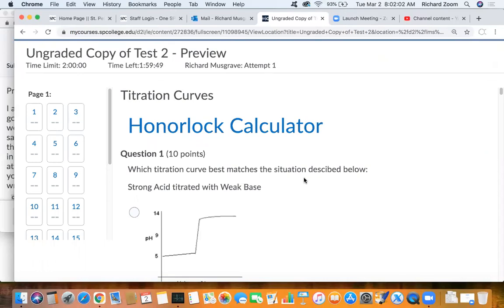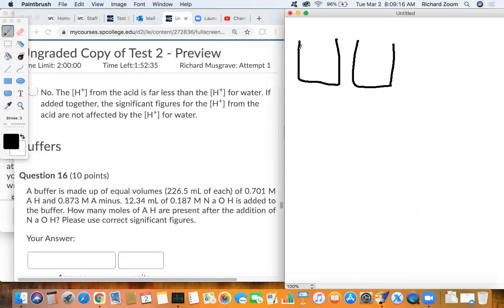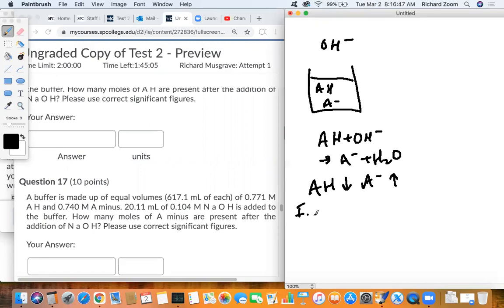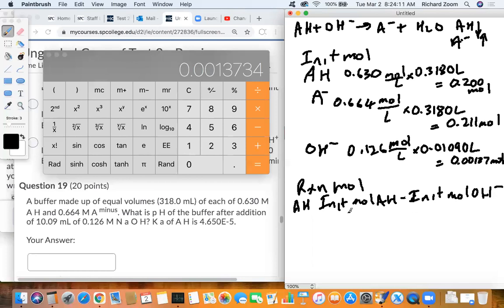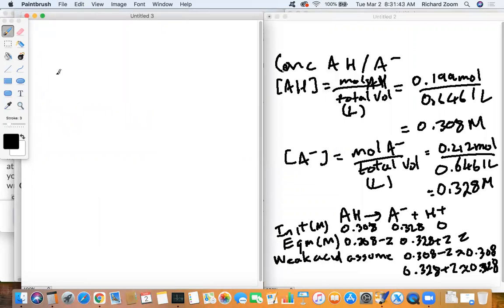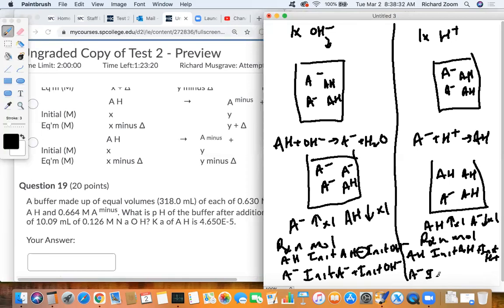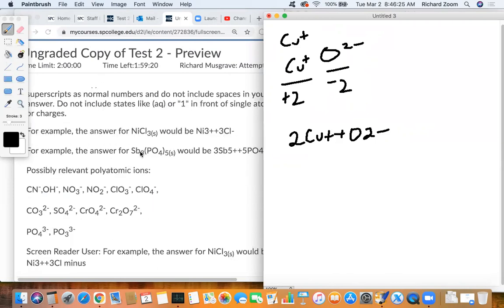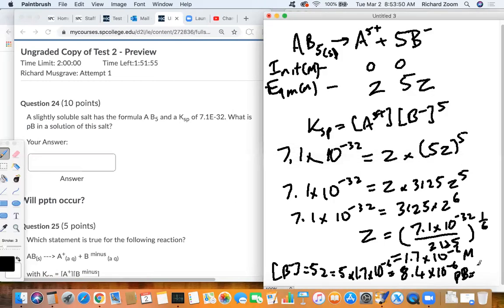CHM 2046 3-2-2021